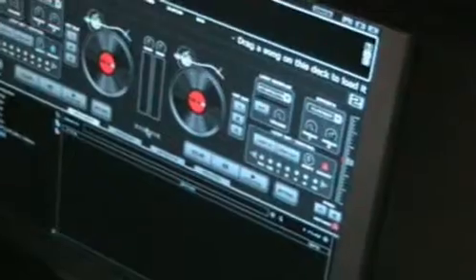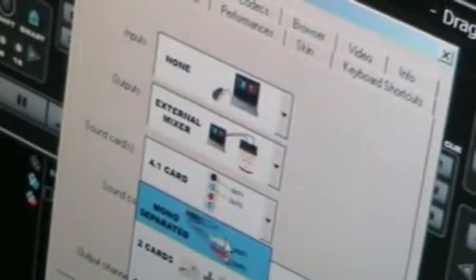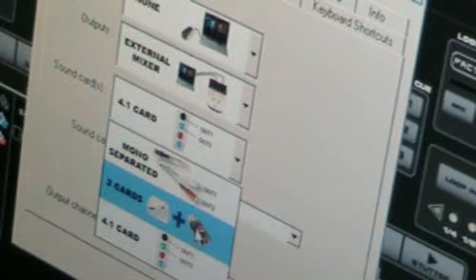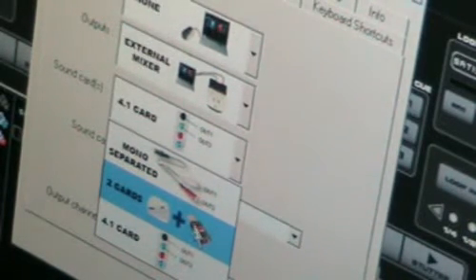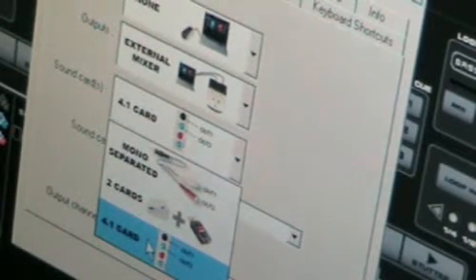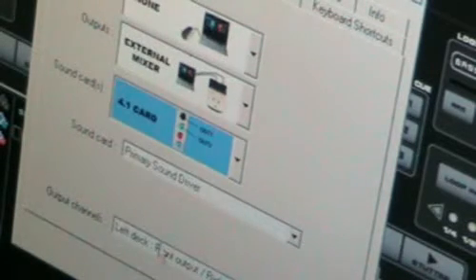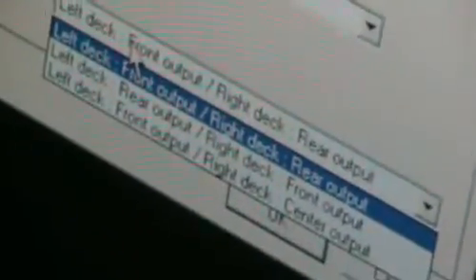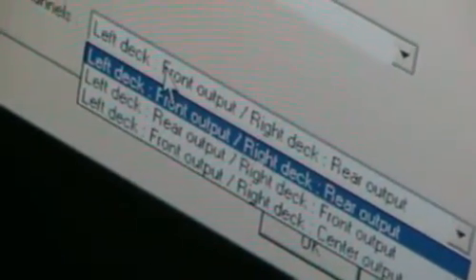DJ software and soundcard setup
This is a basic explanation of the most common way to setup your mixer and soundcards on a pc with dj software.